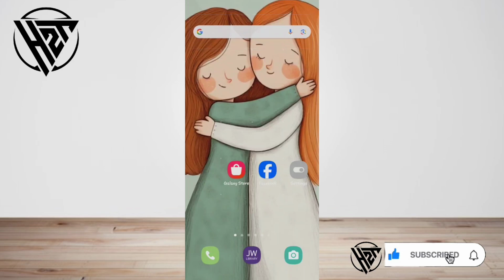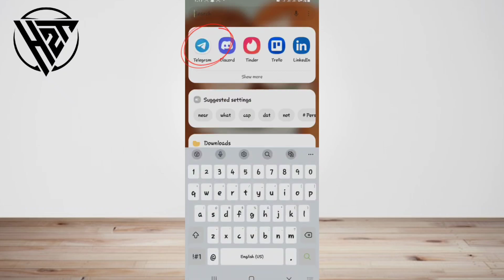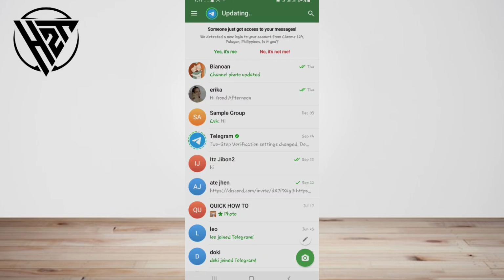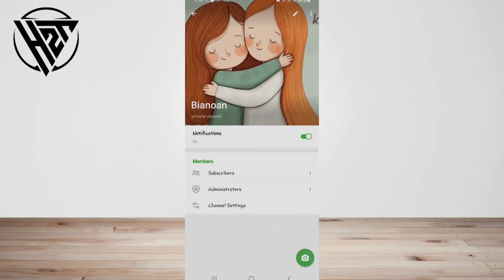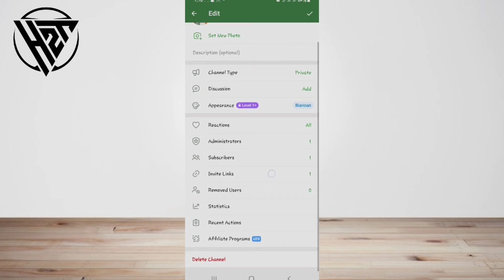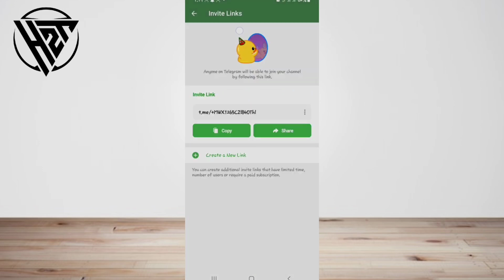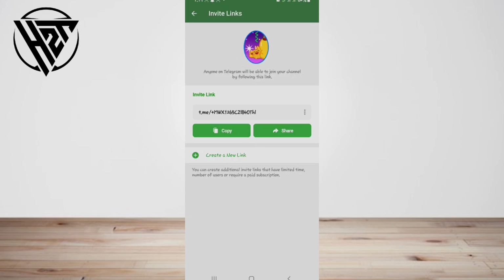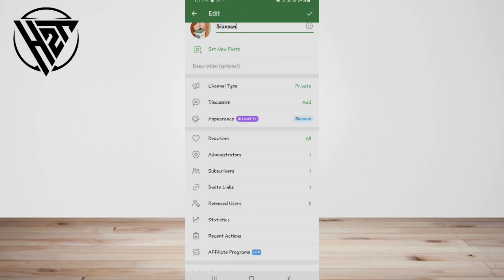How to Invite People to Telegram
In this tutorial, we will show you "How to Invite People to Telegram".

In this video, you'll learn how to invite people to Telegram, whether it's through contacts, sharing an invite link, or even generating a QR code.

By the end of this "How to Invite People to Telegram" tutorial,  you'll be able to  expand your network and make the most out of Telegram's features."